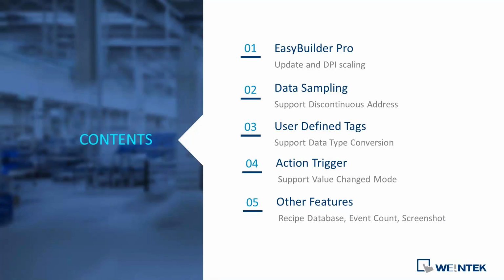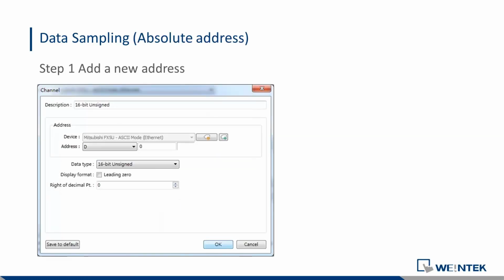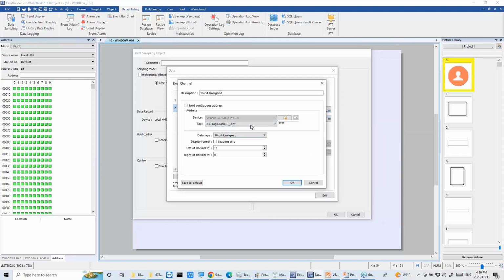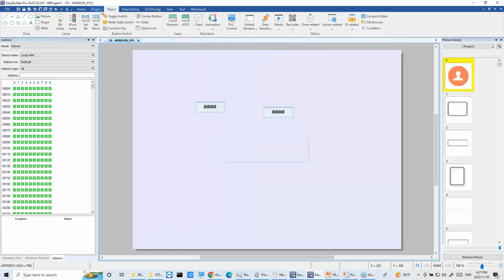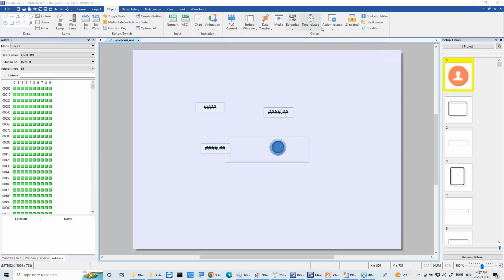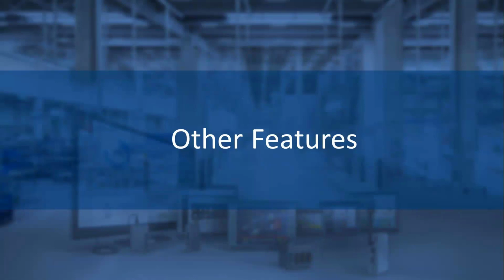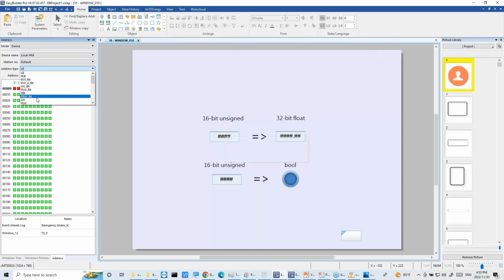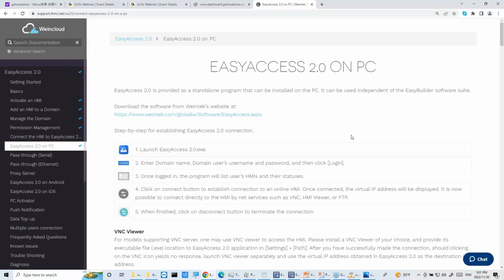Weintek Webinar 2022-11-30: EasyBuilder Pro V6.07.02 New Features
00:00 - Some fundamental improvement of EasyBuilder Pro
04:28 - Data Logging now supports discontinuous addresses
19:07 - User Defined Tags supports data type conversion
31:08 - Action Trigger supports value changed mode
39:07 - Other Features